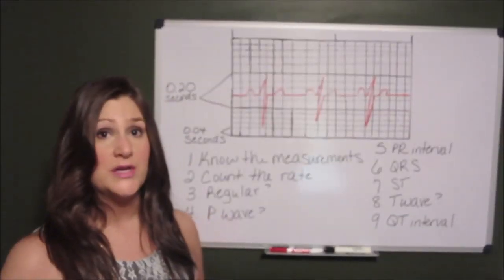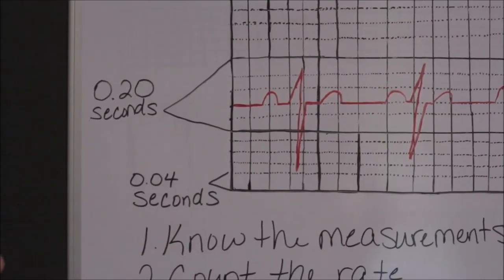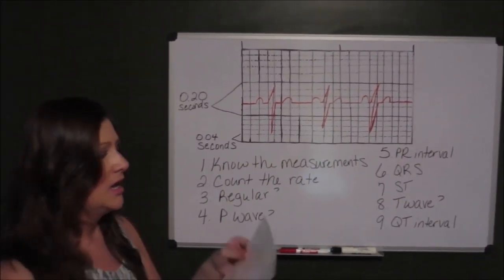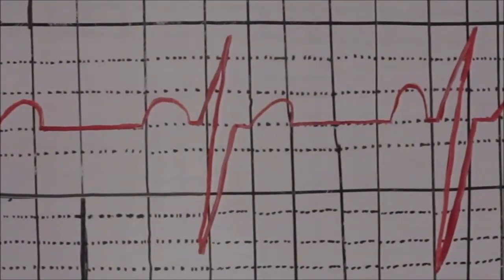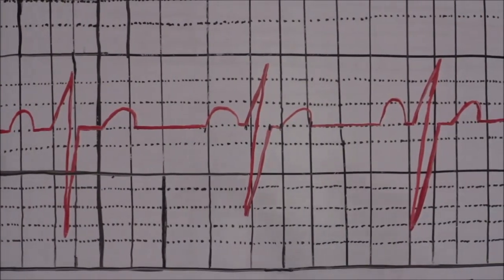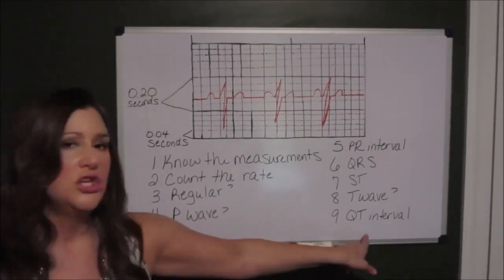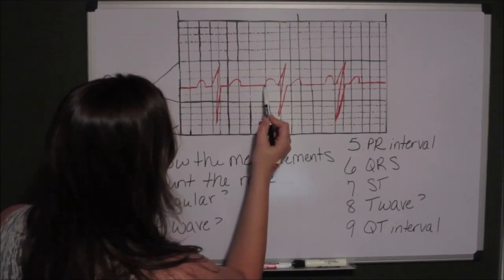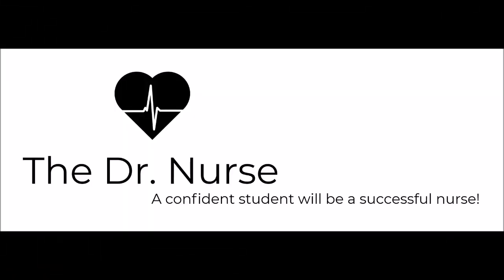Easy EKG Interpretation in 10 Simple Steps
Watch this short video and learn how to quickly and easily interpret EKG strips.